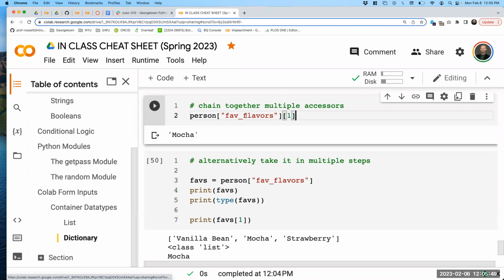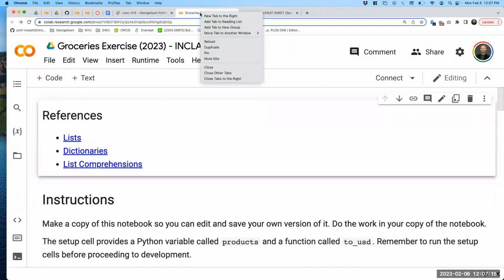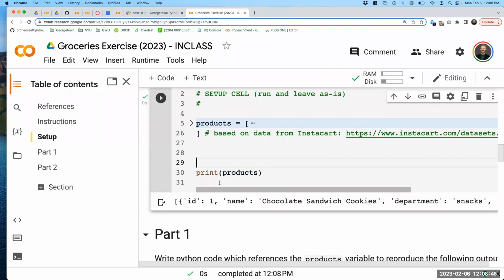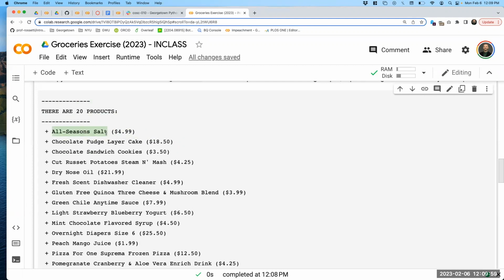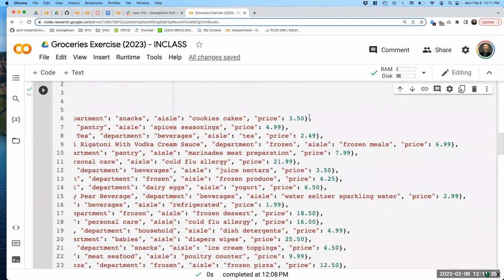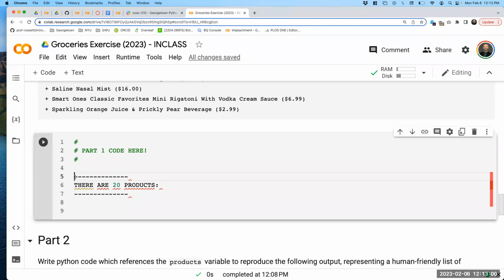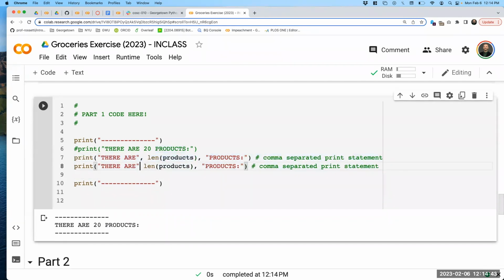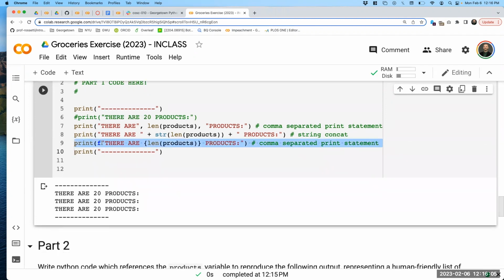7.4 - "Groceries" Exercise Setup | Intro to Python Programming